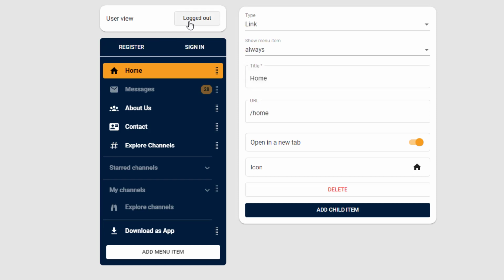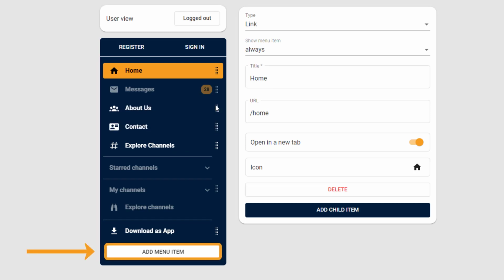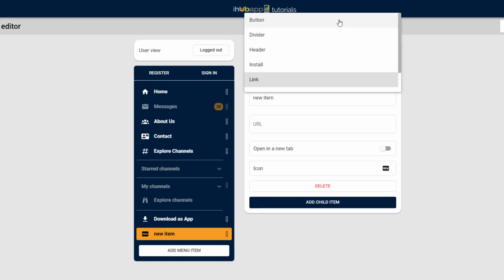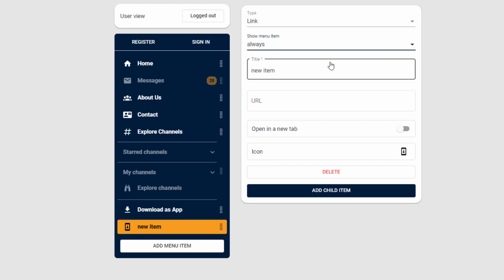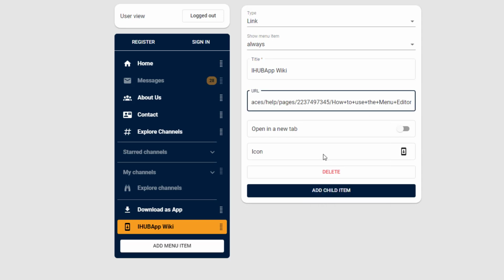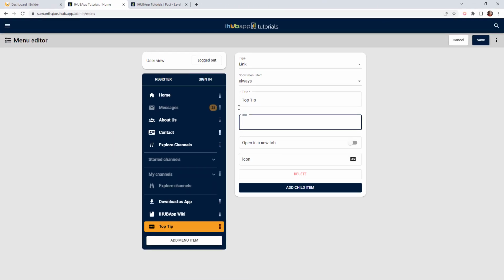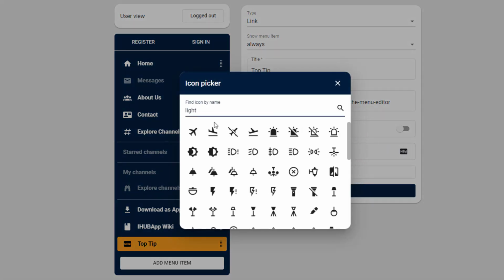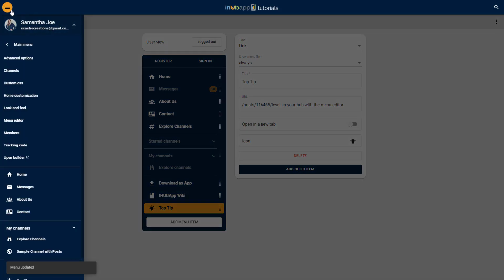Using the IHUBApp Menu Editor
In this video learn how to use the Menu Editor within your IHUBApp.